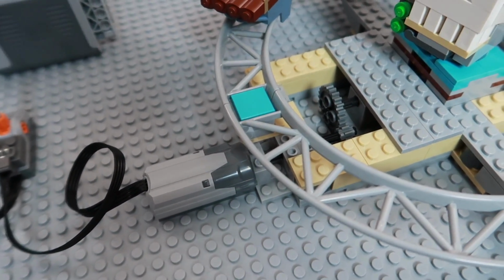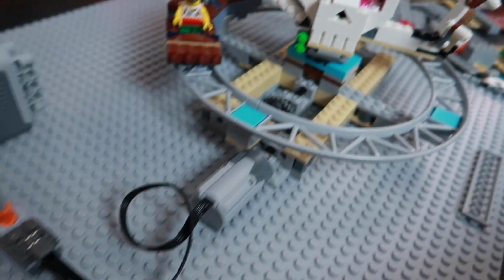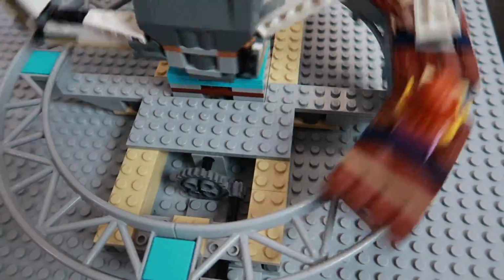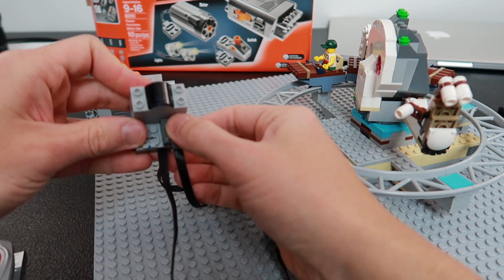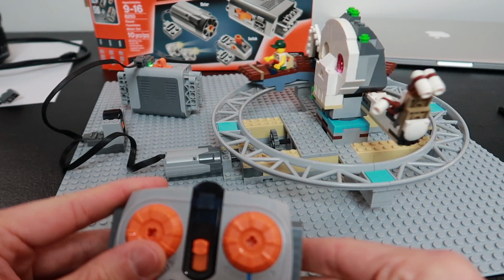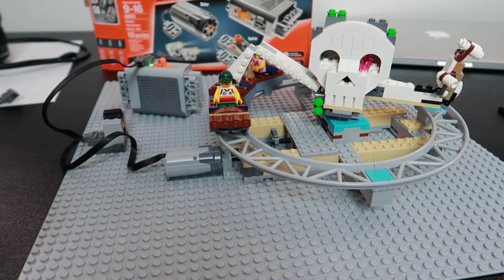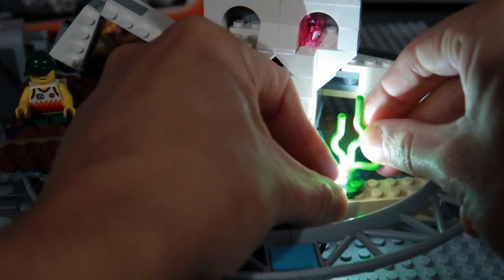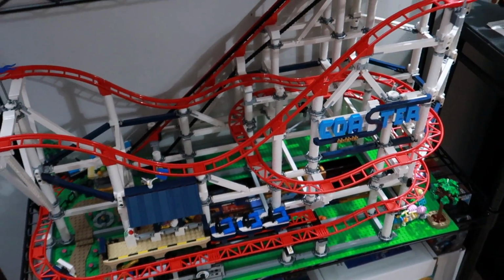LET'S TRY THIS AGAIN!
Send us something to share during mail time:
Greg & Clark